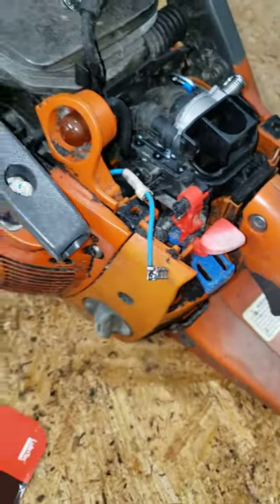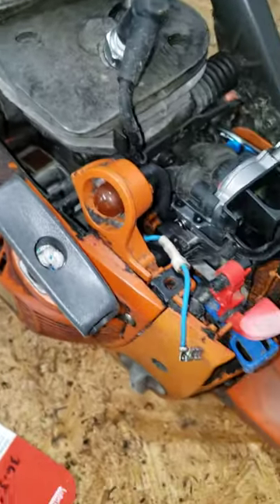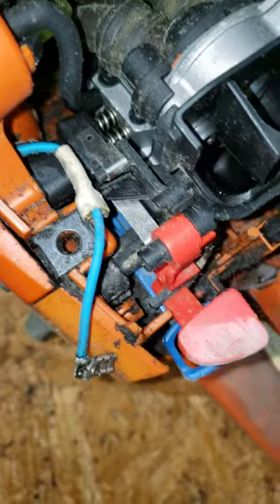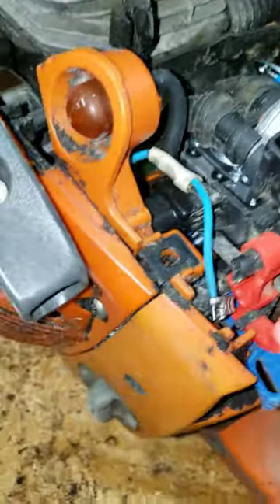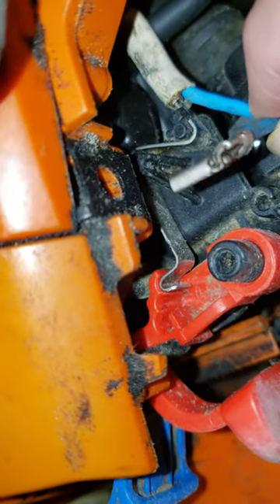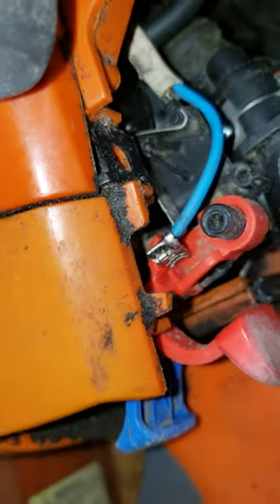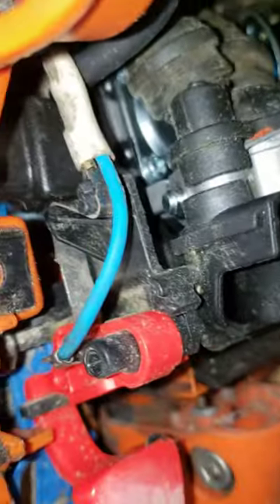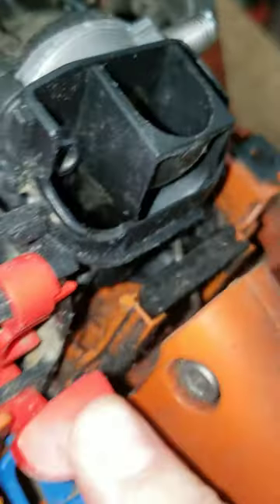Connecting the kill switch wire on Husqvarna Rancher 455